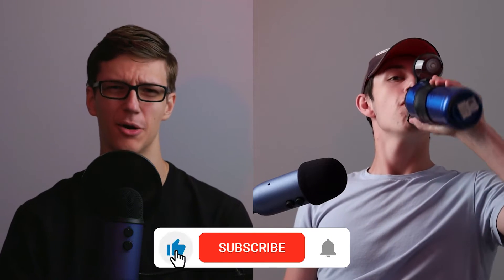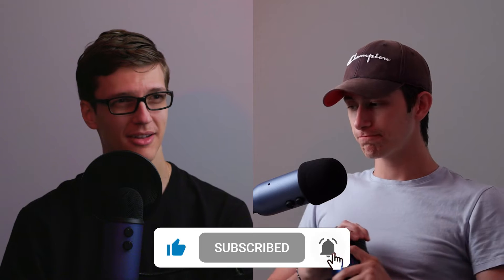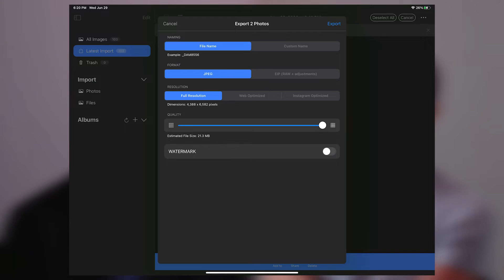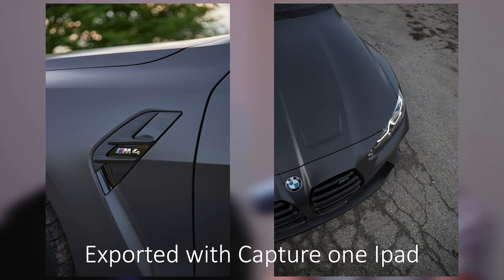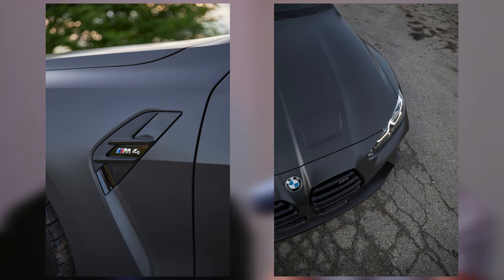Capture One on iPad + Comparing to Adobe Lightroom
In this clip we discuss the new capture one iPad app as well as compare some of its features to the Lightroom iPad app.

Our Gear:
Canon EOS R5
Canon EOS R
RF 24-70mm
Blue Yeti
Boom arm
Godox Light Set
Aputure MC

Check out the Audio Only!